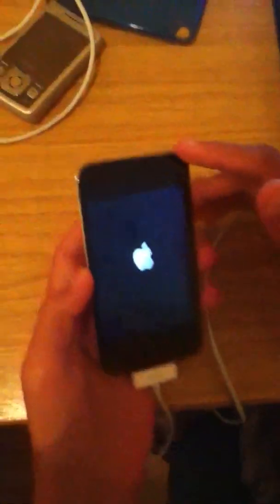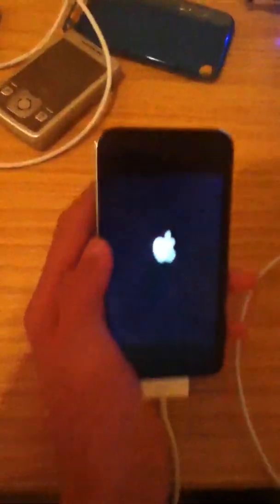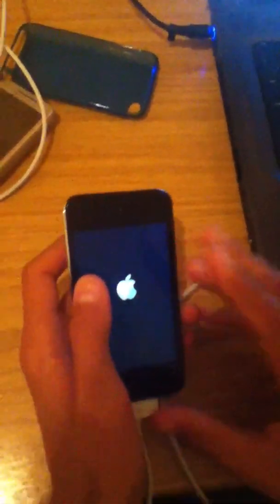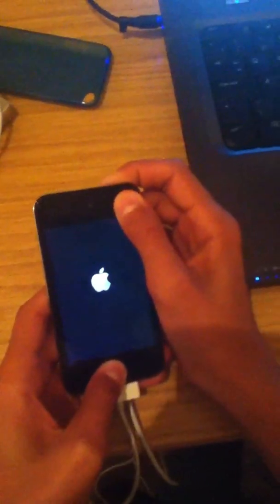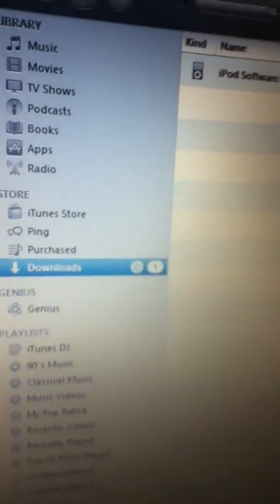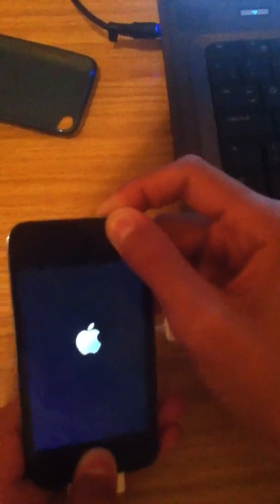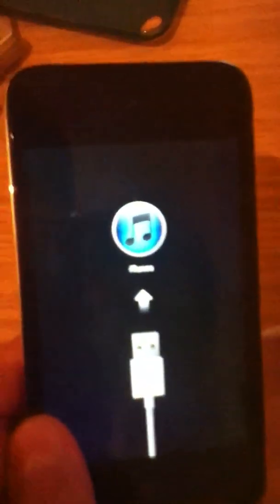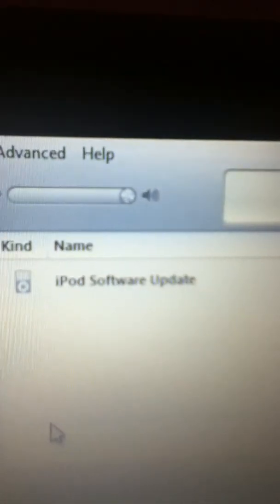How to Fix iPod 4g when it won't connect to anything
An explanation on how to fix your iPod when it won't turn on or connect to the computer...